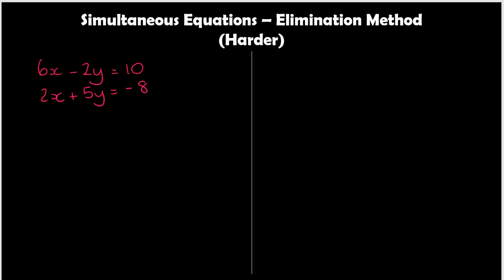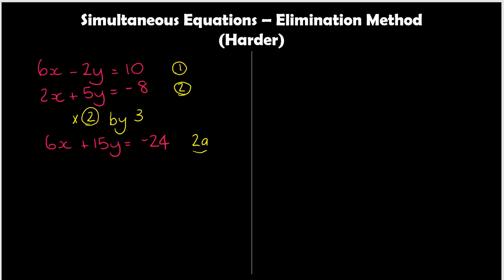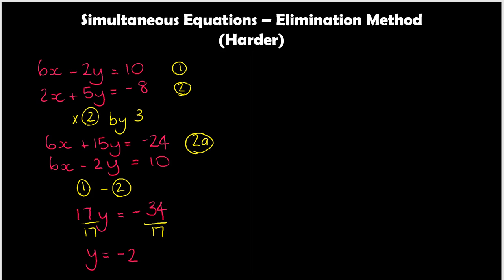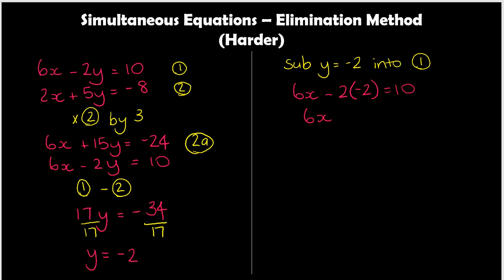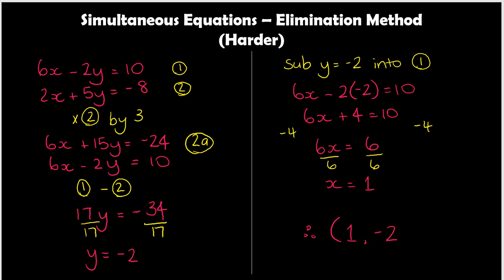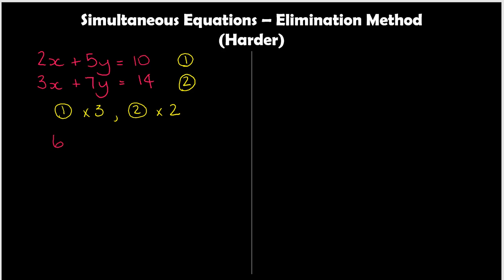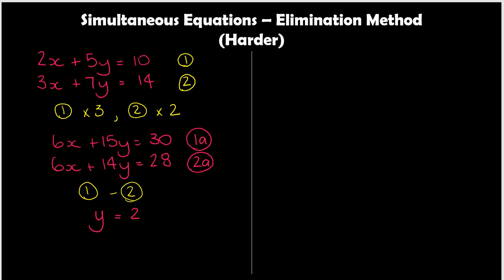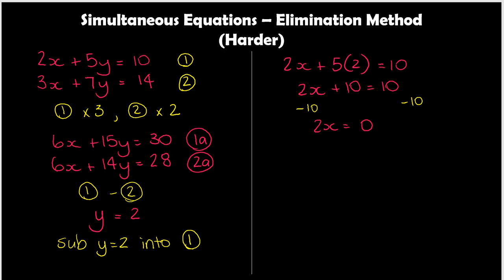simultaneousElimination Harder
Solving simultaneous equations using the elimination method when the co-efficients are not the same. The equations need to be manipulated first.